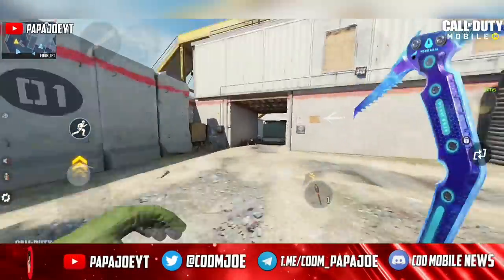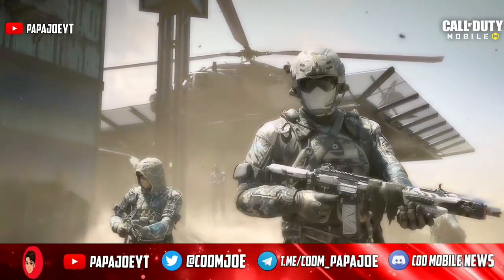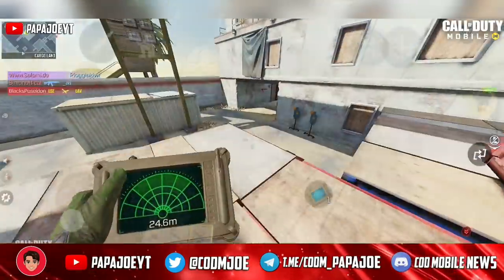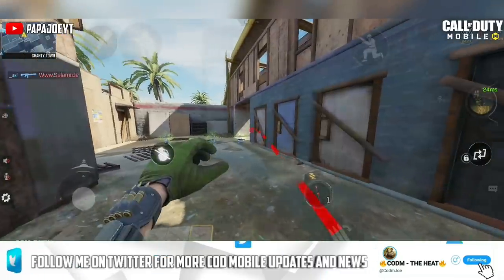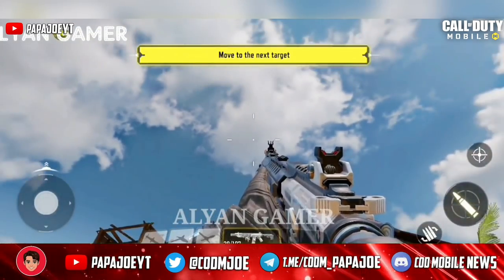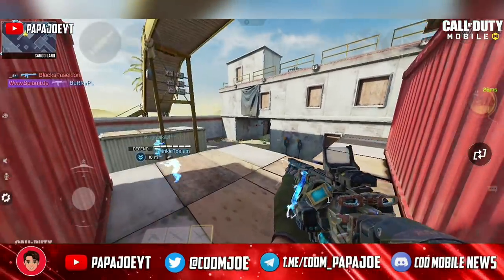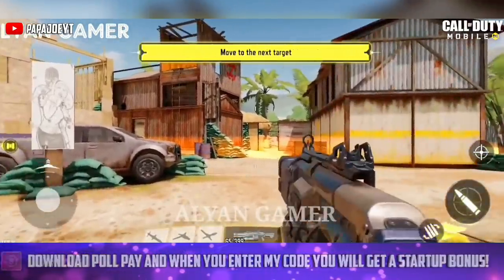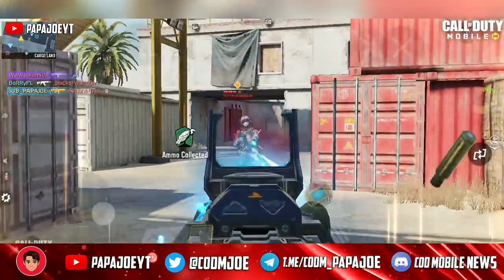*NEW* SEASON 7 BATTLE PASS TRAILER + ALL FREE & PAID BATTLE PASS REWARDS! COD Mobile Leaks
👉Play with me : 卩 卂 卩 卂JoeYT

Earn money with surveys! Don't you think? Try it out! Make at least 30 euros per week by answering surveys✅.

↪With my codes (MQVY4WQPL4 and 5UBQ5ZWPYT) you get a starting bonus of € 0.23!

Device: Samsung Galaxy Note 9

Video Chapter's⬇️
coming soon..

Random Tags